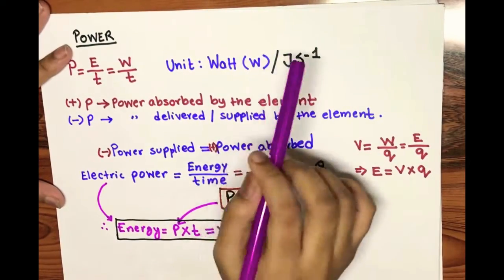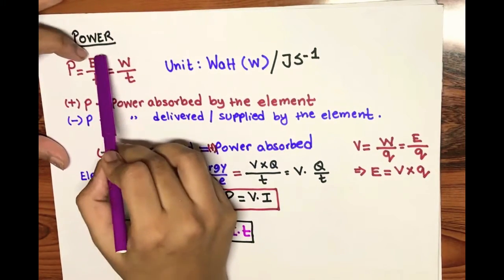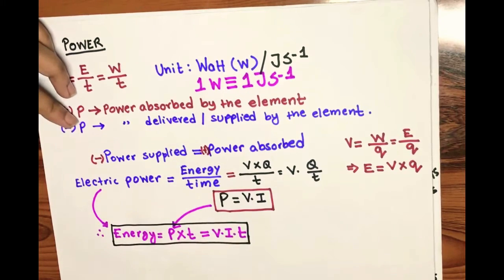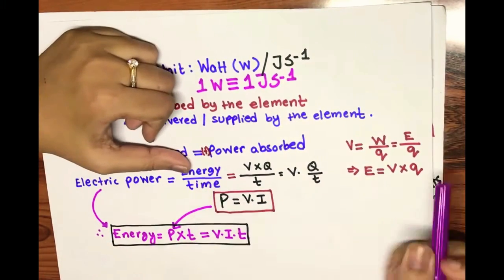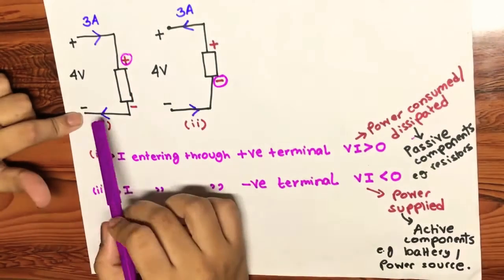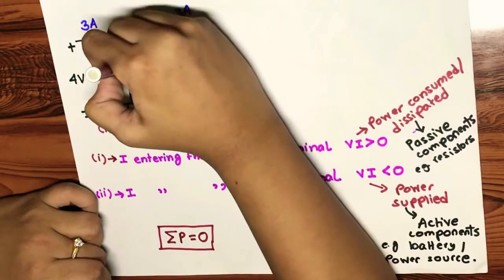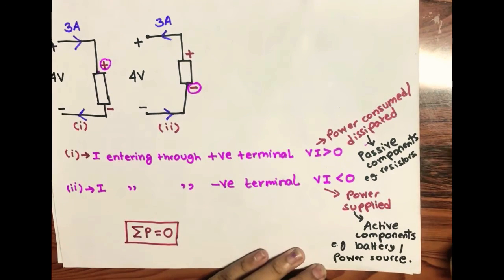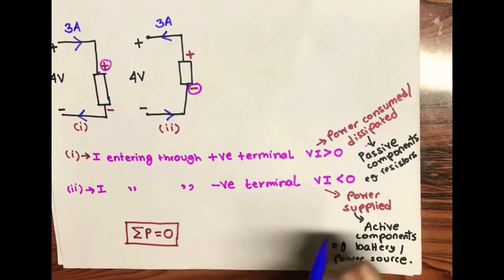Law of conservation of energy(power) in a circuit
This tutorial is about one of the basic electrical quantities-power which is supplied by some components and dissipated by other .